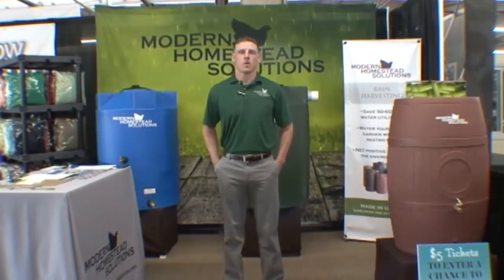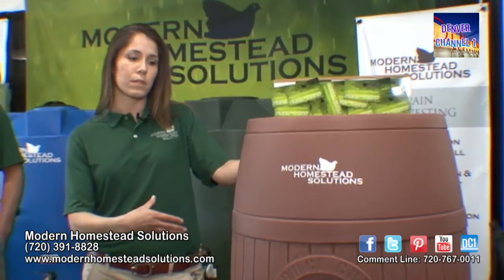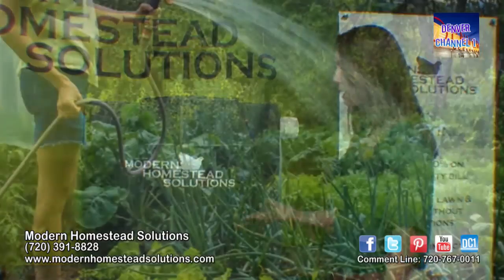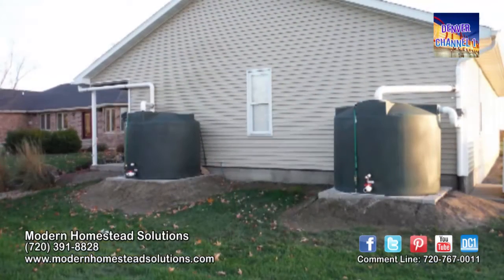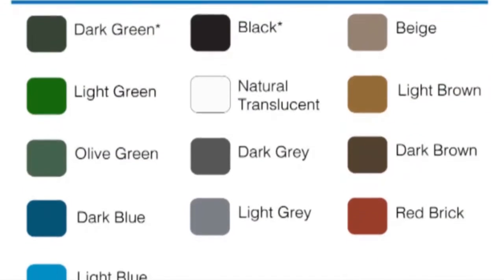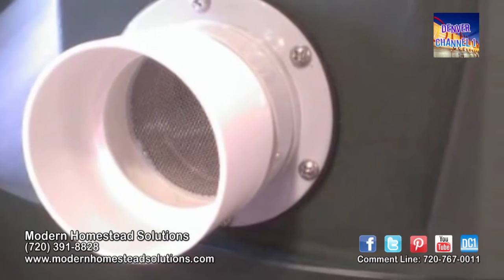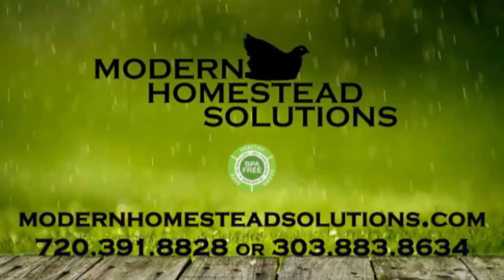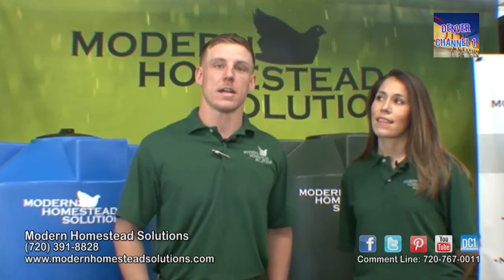Modern Homestead Solutions, Rain Harvesting and Water Storage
Alternate: at the 2017 Denver Home Show and learn about the Rain Harvesting and Water Storage Tanks they provide for the Colorado Front Range. The owner Spencer and his wife tell us all about the benefits of collecting and storing rain and how easy it is to do at your home.